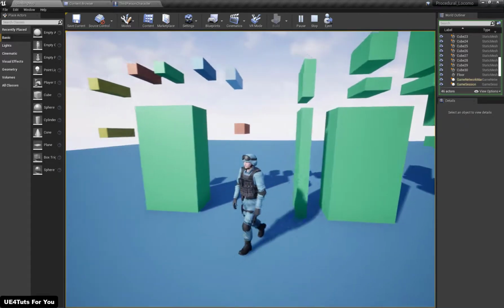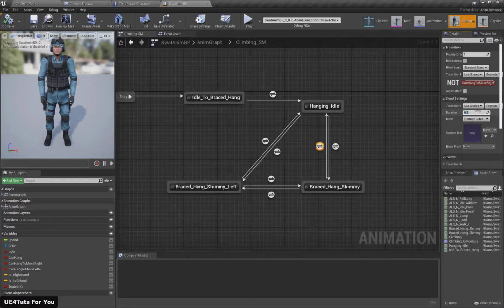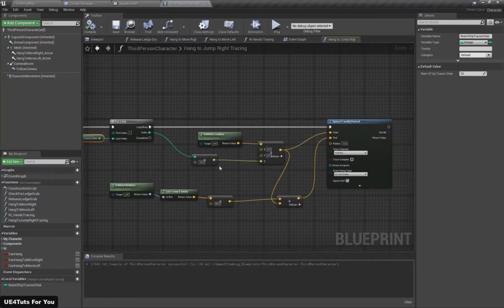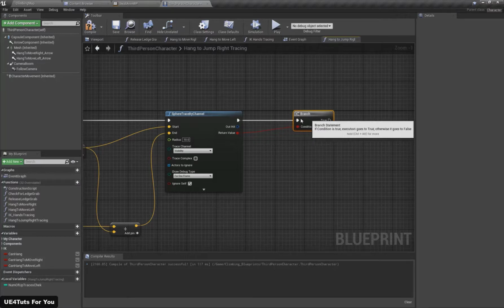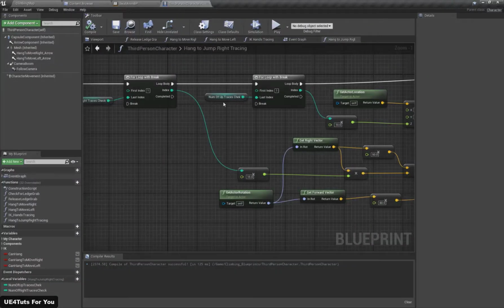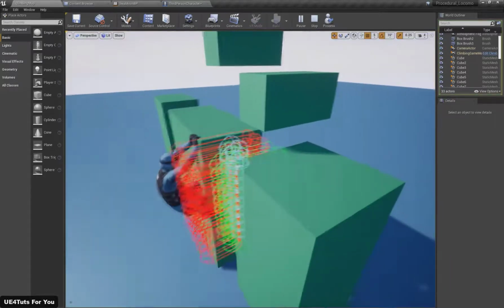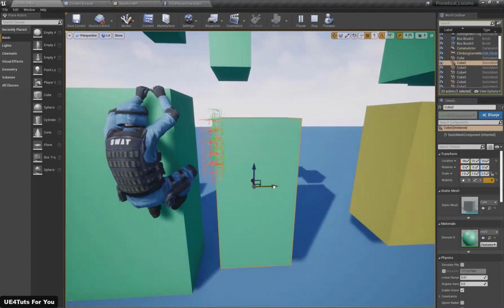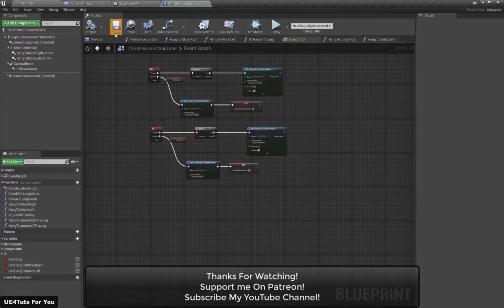UE4 Climbing System-Hang To Jump Right/Left Tracing-UE4Tuts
For making Your Game/Projects or In Game Ready Functionalities!!!
In this part of Climbing system tutorial series,we'll setup Hang to JUMP Right and Left Tracing functionality,so that our character can detect each and every Ledge/Hole for Jump.
Like my Facebook page for more content and Information